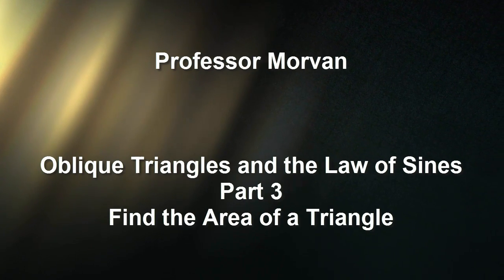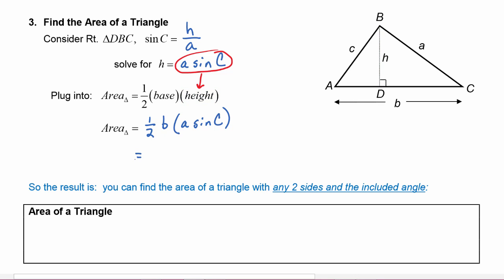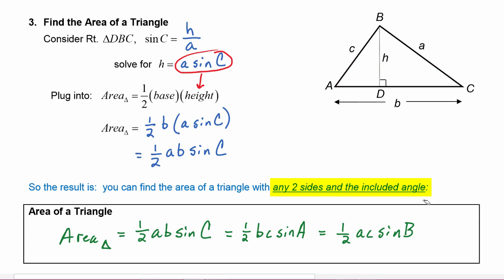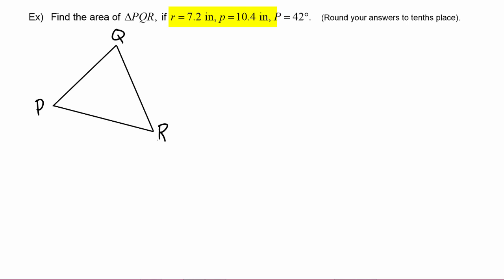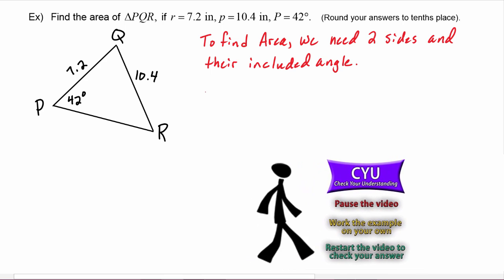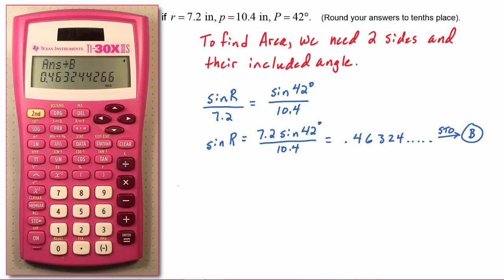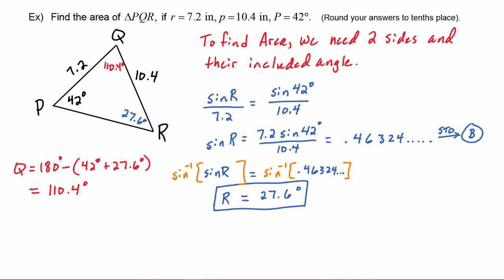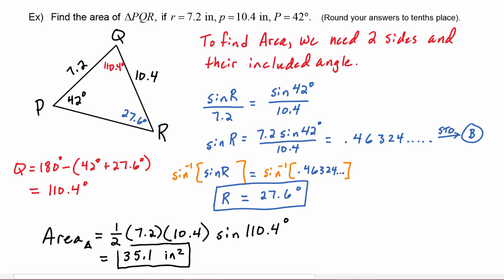Math 142, 7.1 Part 3, Find the Area of a Triangle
In this lesson, we will derive a formula to find the area of a triangle using any two sides and their included angle.  Solve an application problem where you will first apply the Law of Sines to find a missing side, and then find the triangle's area.